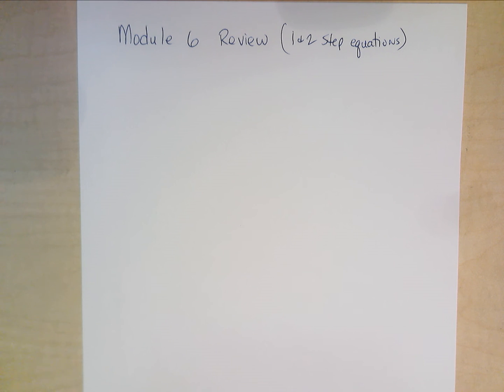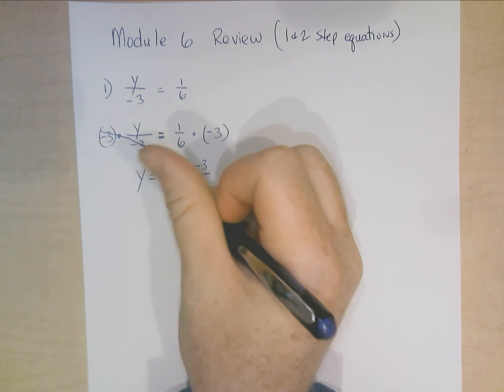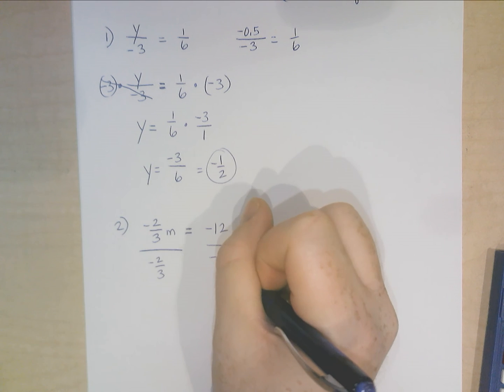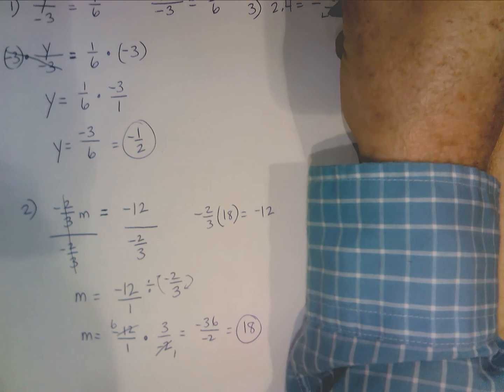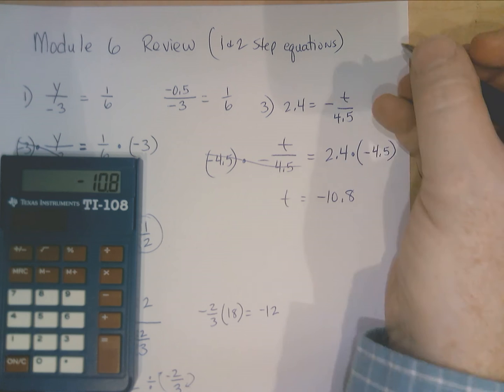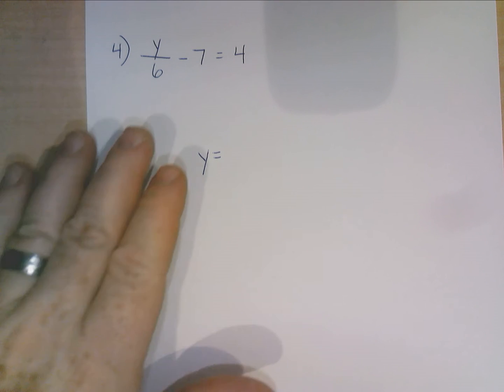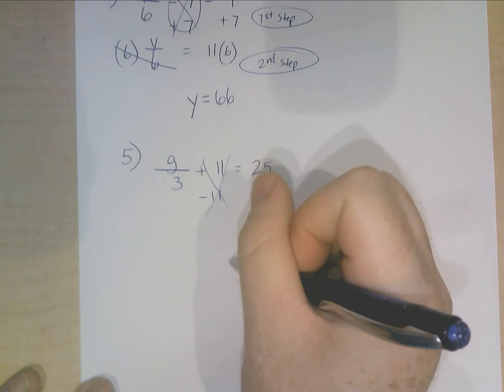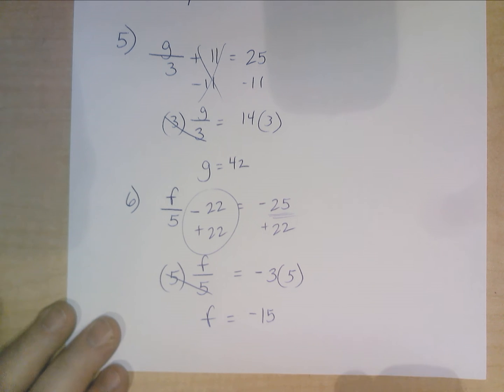7th Grade CH 6 Review on 1 and 2 Step Equations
Review on a few one and two step equations